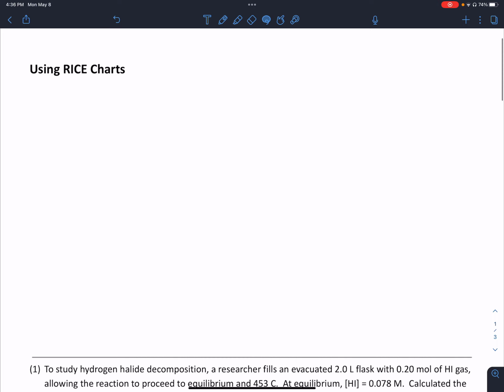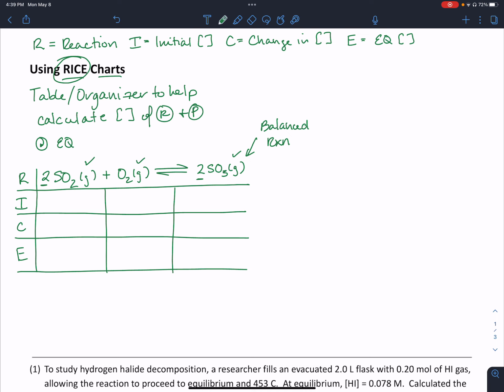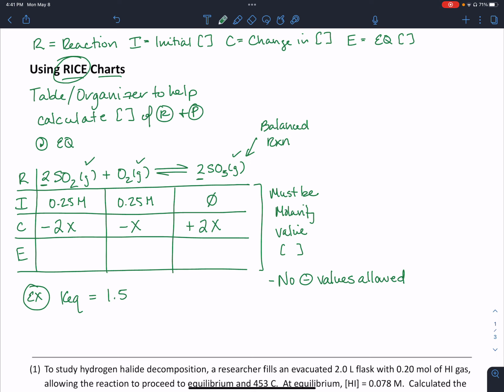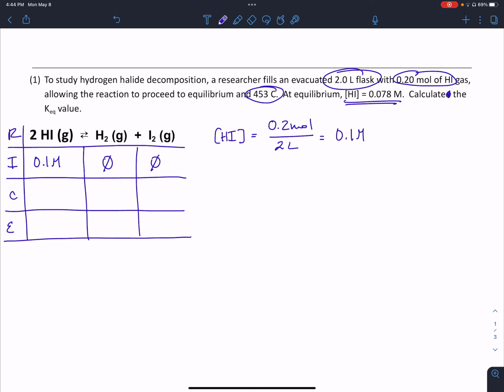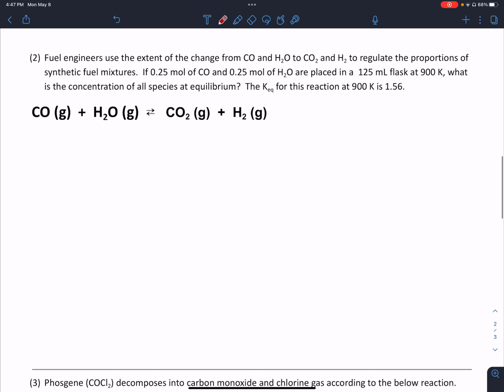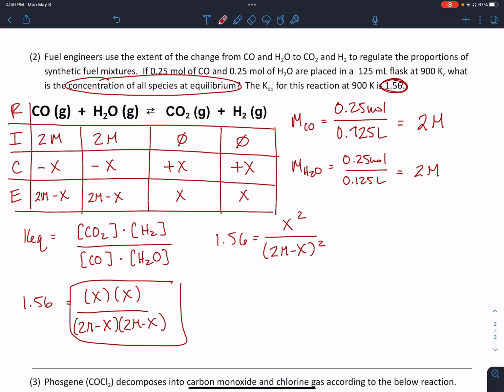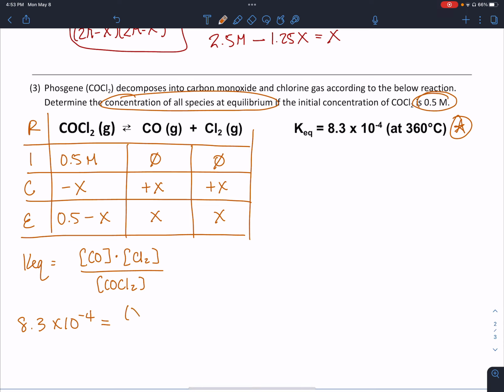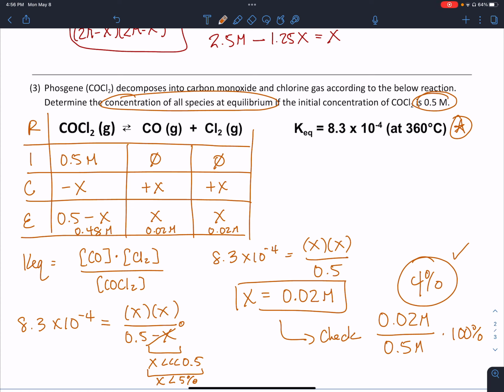Chem Calculations - How to Use RICE Charts in Equilibrium Problems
Screencast explaining how to set up and use a RICE chart for an equilibrium problem.